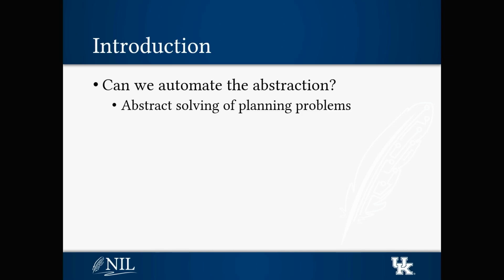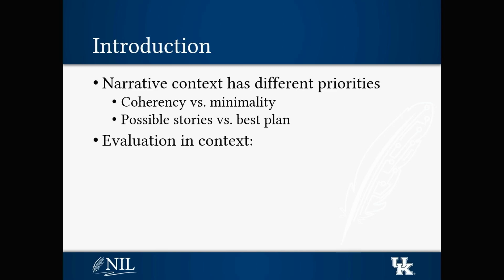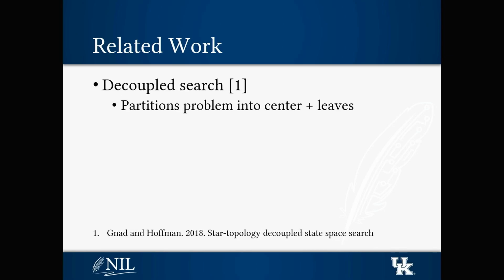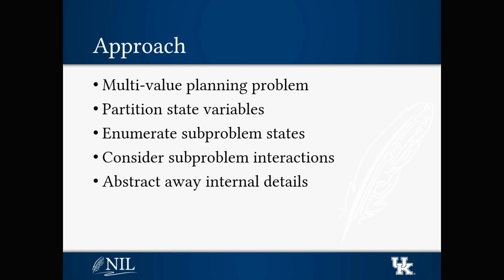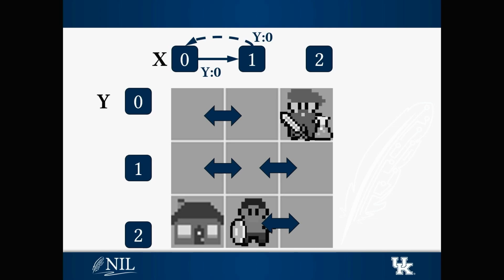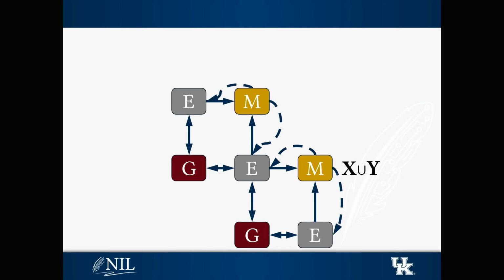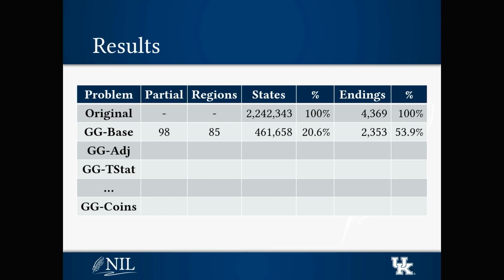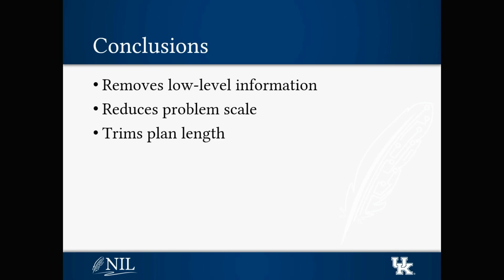A Model for Automating the Abstraction of Planning Problems in a Narrative Context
This paper presentation was given at the 20th AAAI conference on Artificial Intelligence and Interactive Digital Entertainment (AIIDE) on November 21, 2024.